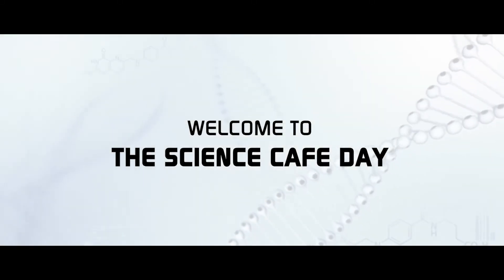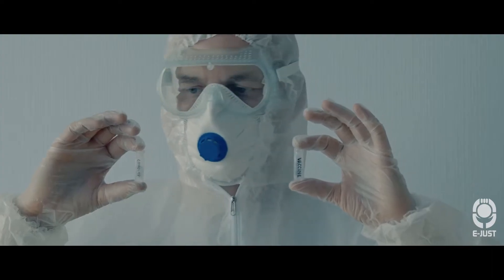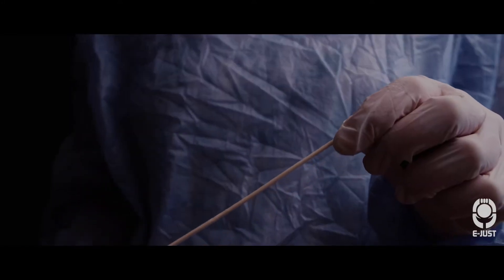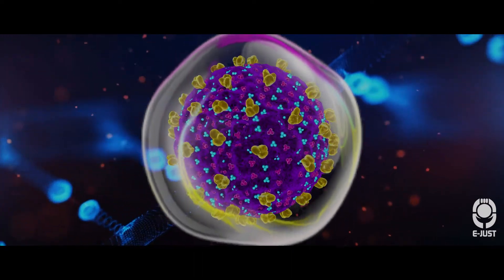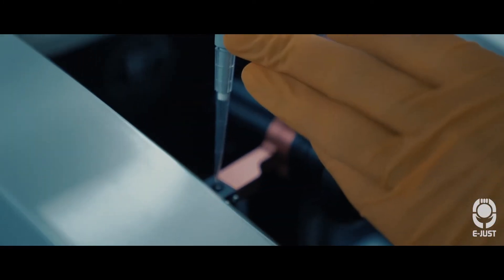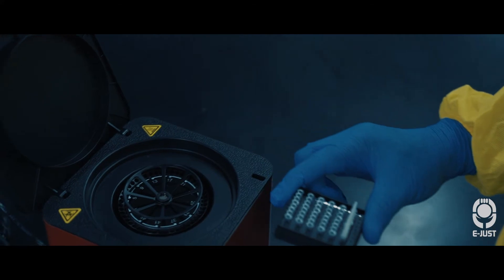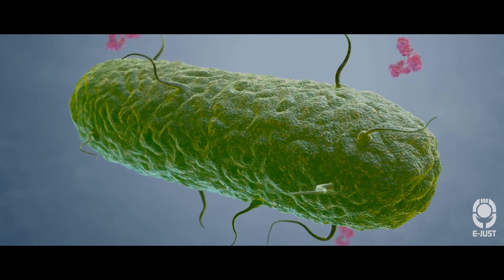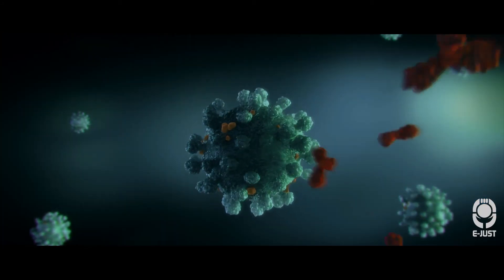E-JUST Science Café 2021- Types of coronavirus tests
E-JUST Science Café 2021
Types of coronavirus tests